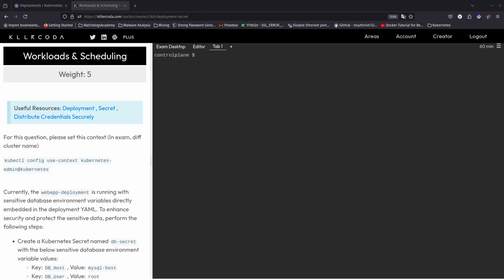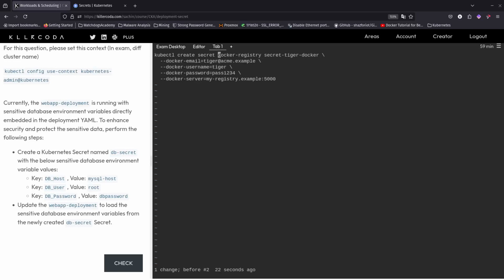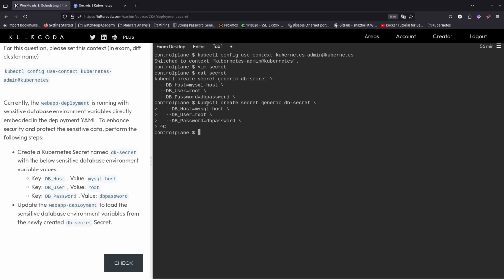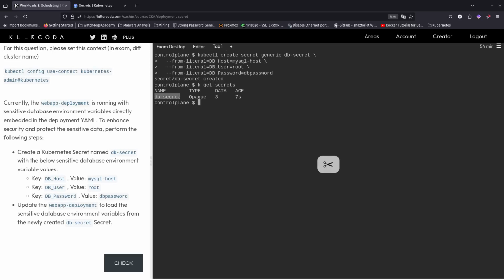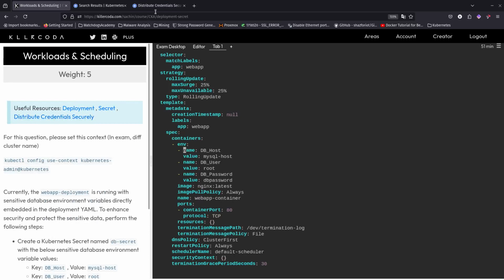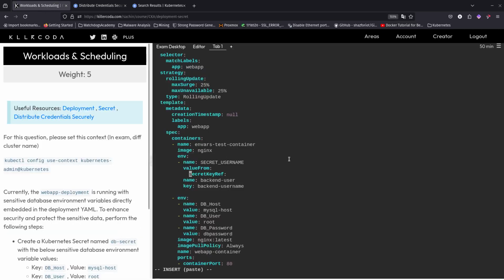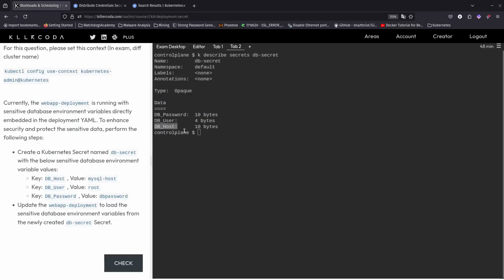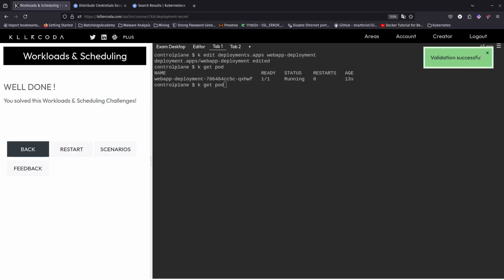CKA Exam Question - Create a Kubernetes Secret File to Encrypt Username and Password, KillerCoda